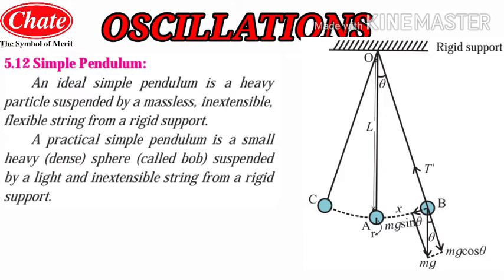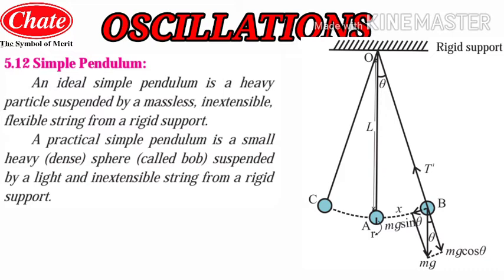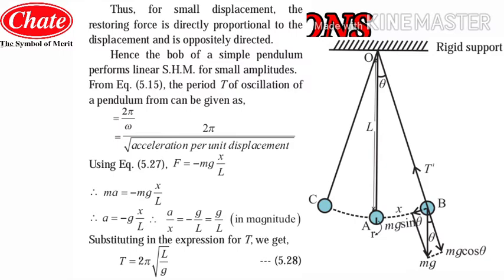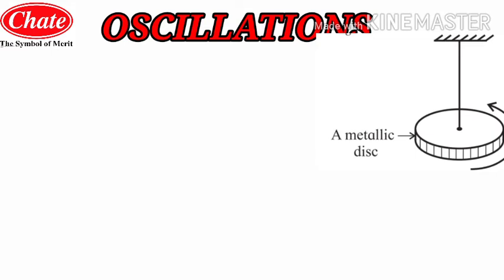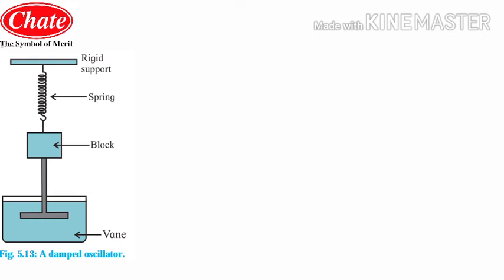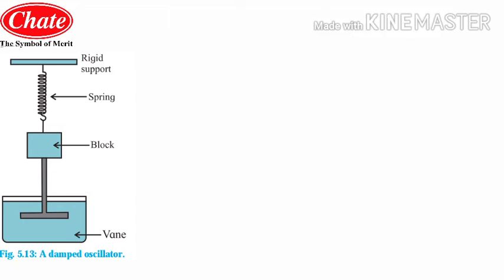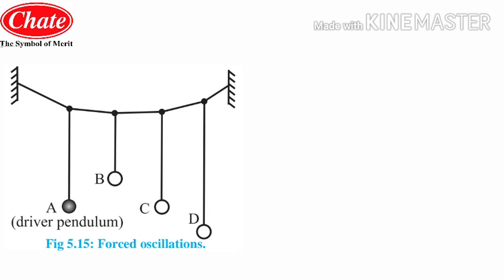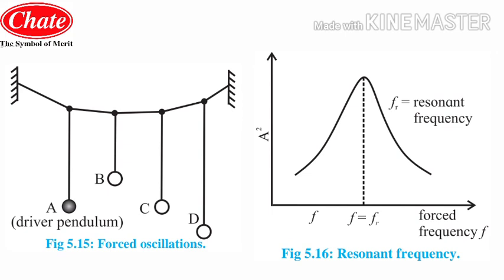OSCILLATIONS lec 15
Oscillation end game
Oscillation
Physics oscillation